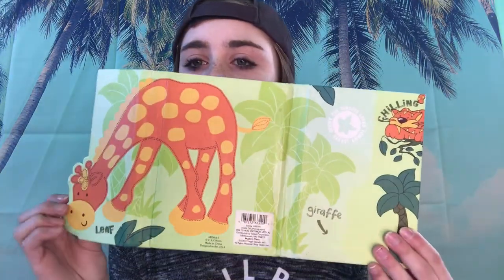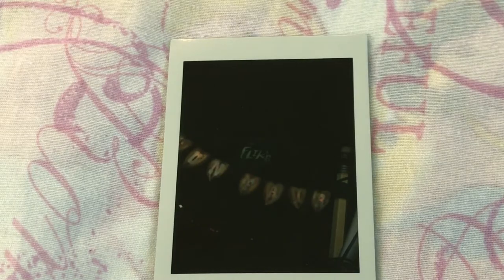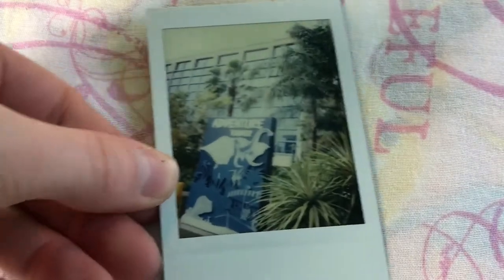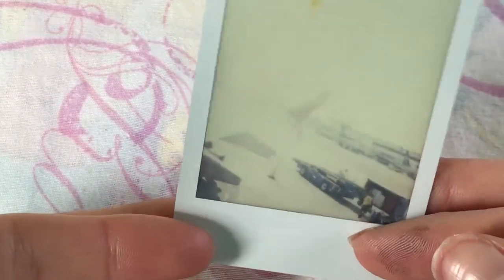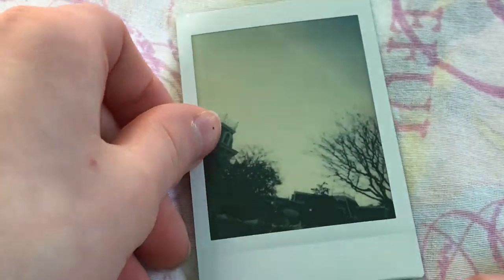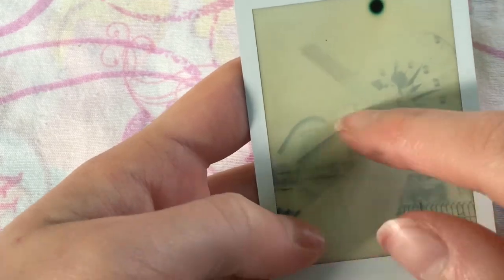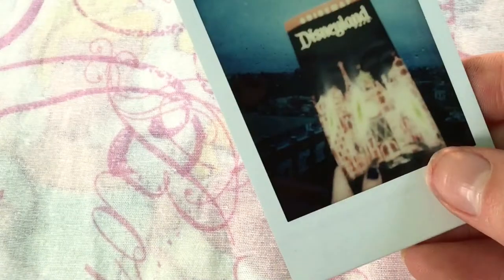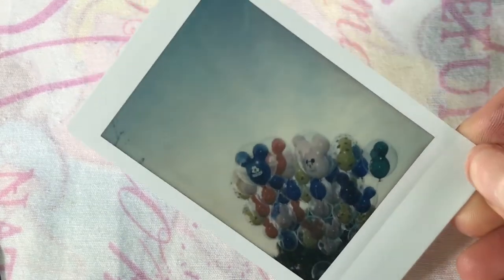January 2018 california Polaroid haul